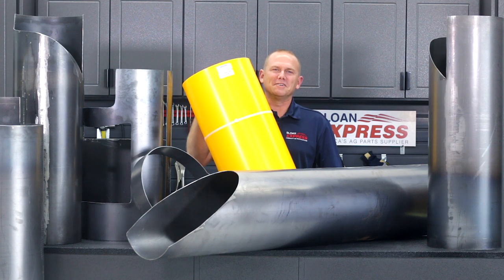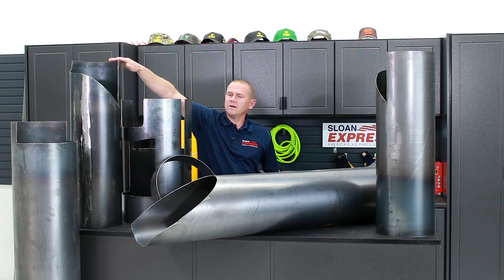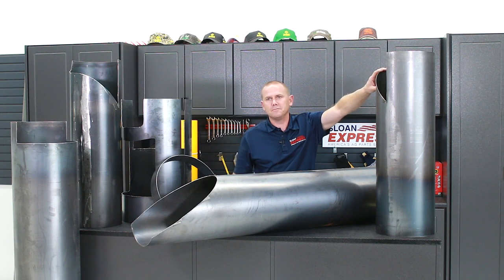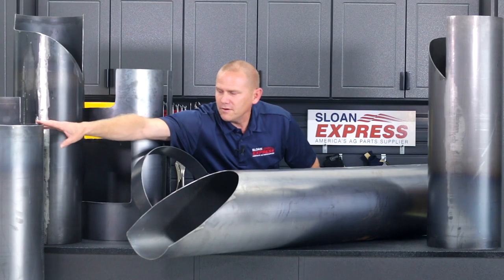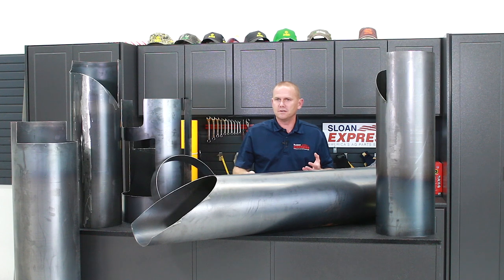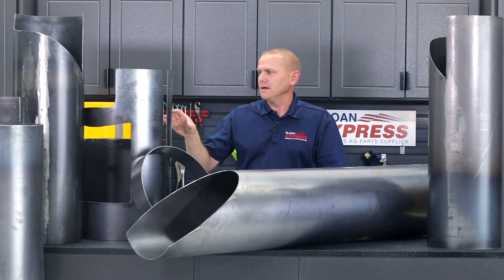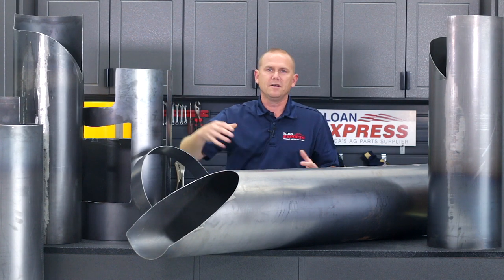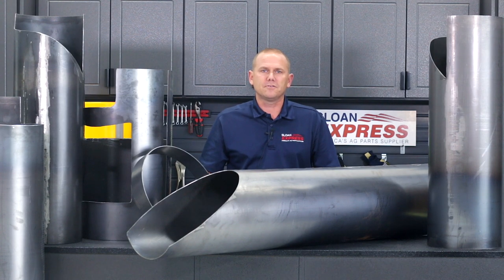Steel Combine Auger Liners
Protect & Prolong The Life Of Your Bubble Up Auger!